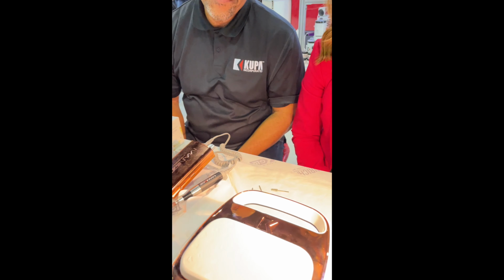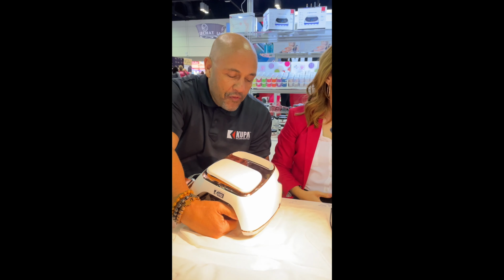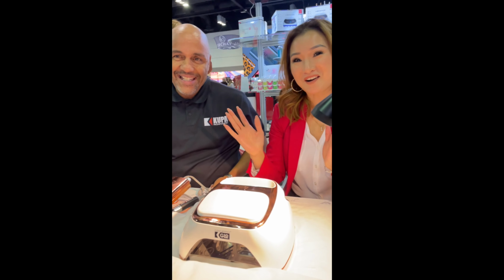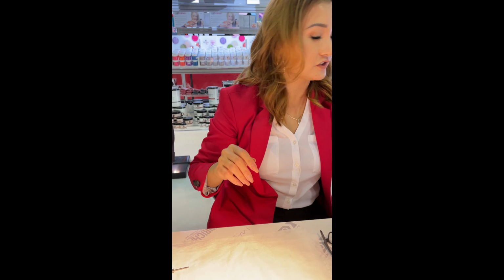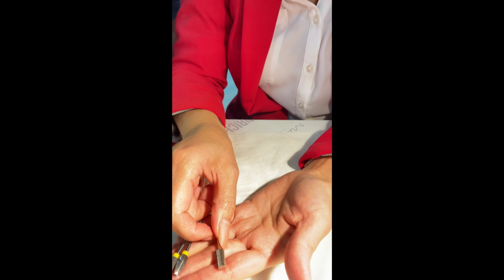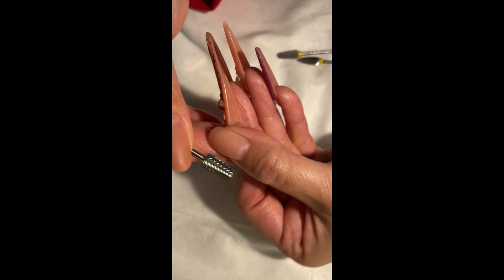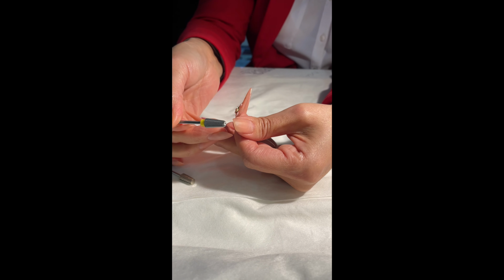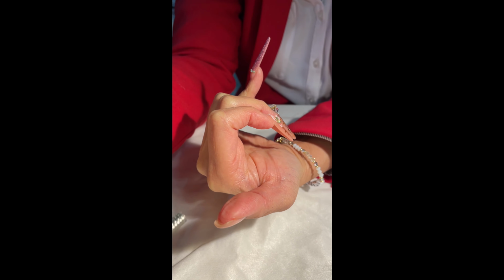Interview with Kupa at Premiere | Vlog 12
Catching up with Kupa at Premiere Orlando, checking out their portable LED lamp and the cool accessories it has to match the e-files, how sweet is that!?! Also getting the scoop from Ann on her favorite e-file bit. So great to chat with Donald and Ann from Kupa as well as see all the newest colors of the Manipro Passport.

About FingerNailFixer®:
Holly L Schippers is a USA based award winning nail professional, globally known as the FingerNailFixer®. Making nails make sense from smile lines to structure and polish to pigment, she provides YouTube tutorials, online sessions, and live classes. She enjoys focusing on sharing her love and passion for nails with industry peers in an attempt to advance the industry by helping each individual professional advance themselves.

Holly L Schippers aka FingerNailFixer®
Educator | Blogger & Vlogger | Brand Ambassador